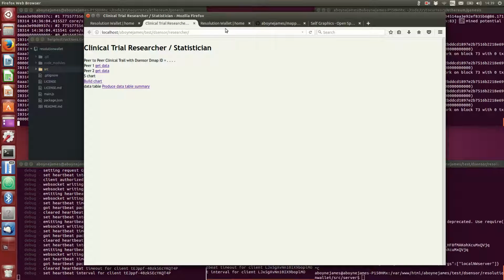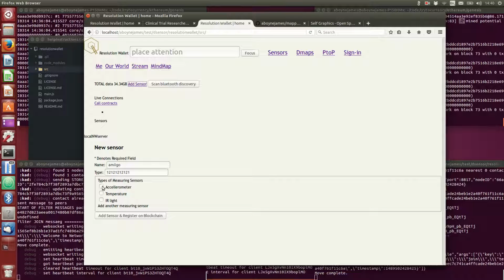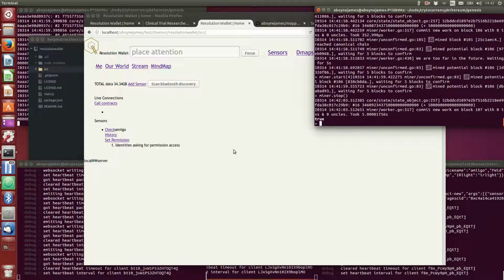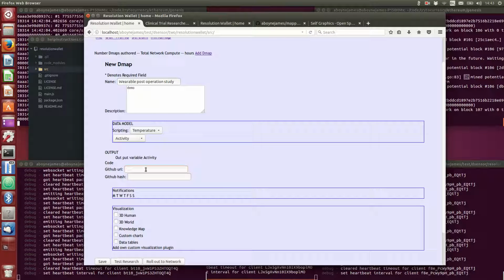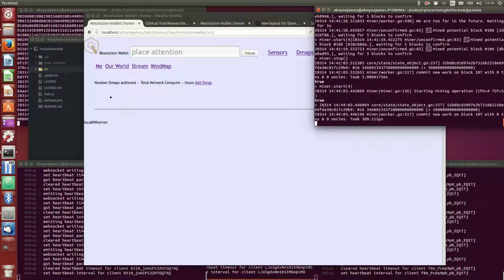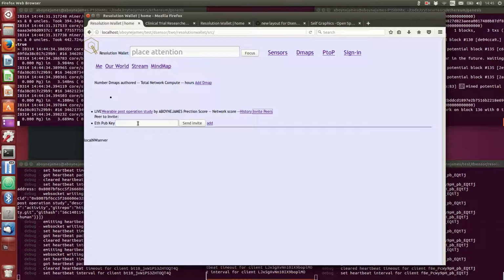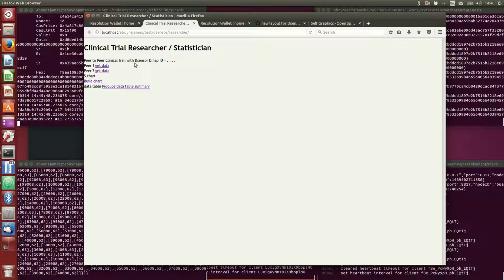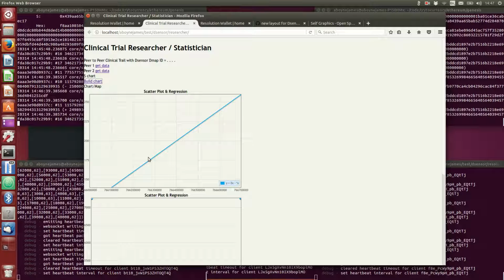Mental Health Living Cohort Study peer to peer